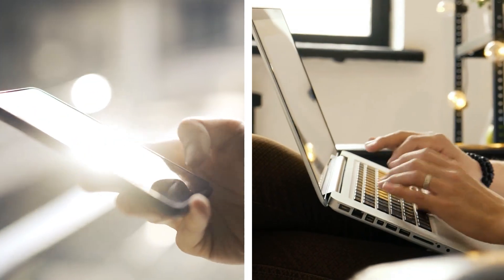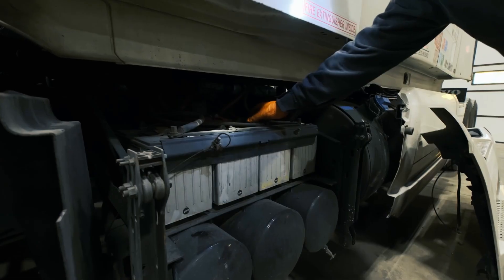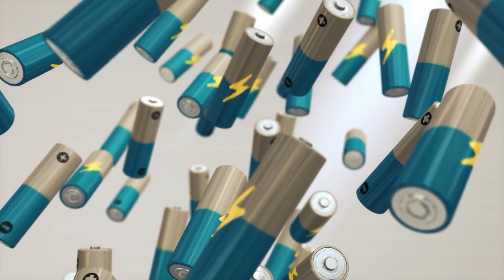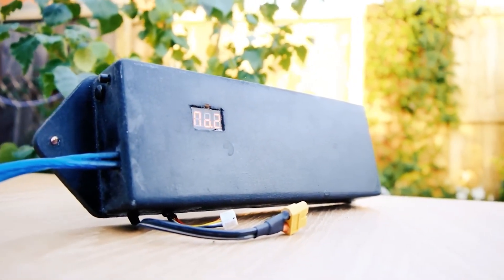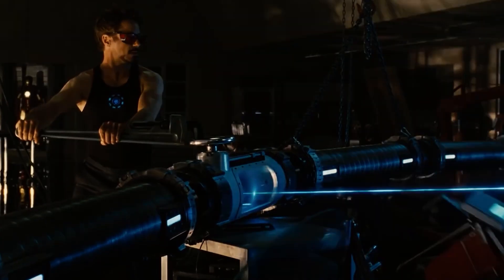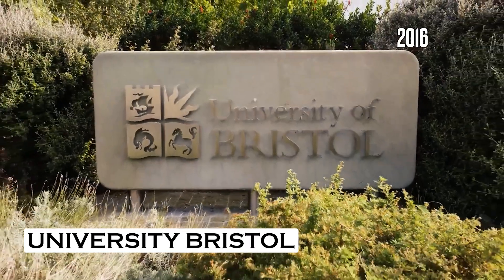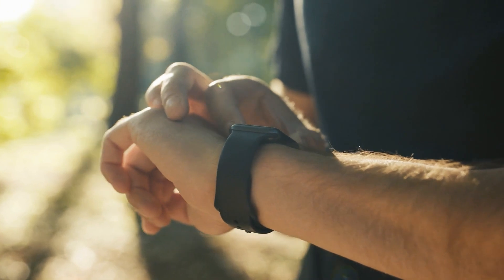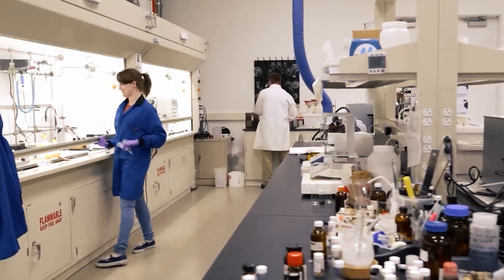IT FINALLY HAPPENED! Nuclear Diamond Batteries Are Now Real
Welcome to Chronarium! Here, you'll find all the most interesting and mind-blowing discoveries we've come across. Our videos are packed with fun and engaging content that will leave you saying, "Wow, I didn't know that!" From the strange and bizarre to the latest scientific breakthroughs, we've got it all. So why not join us on this wild ride of discovery and see for yourself just how fascinating the world can be?